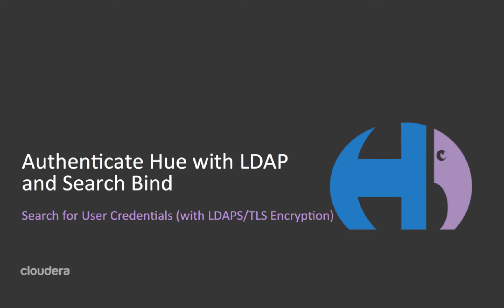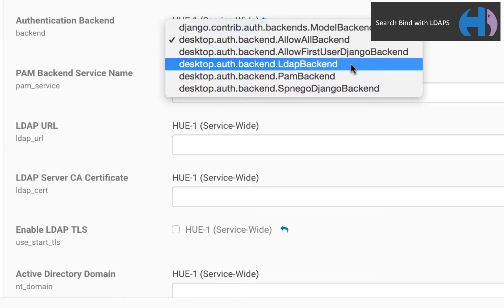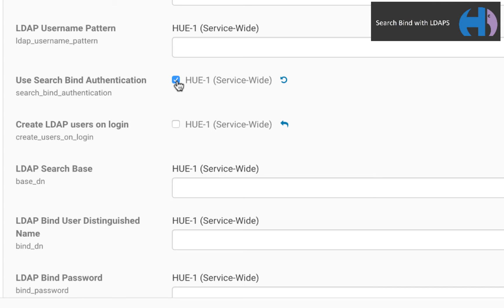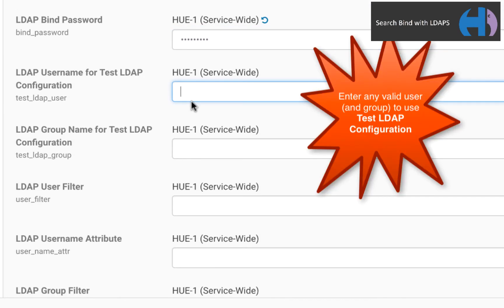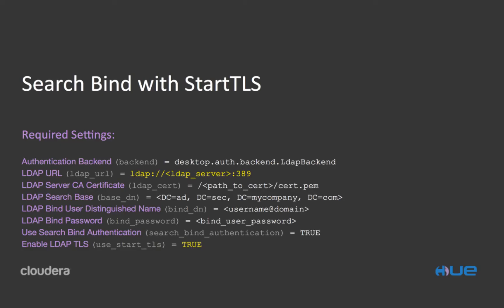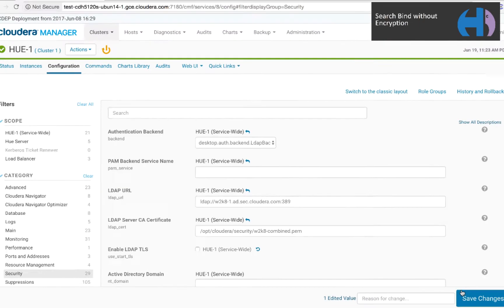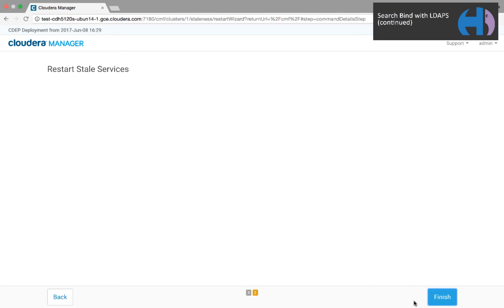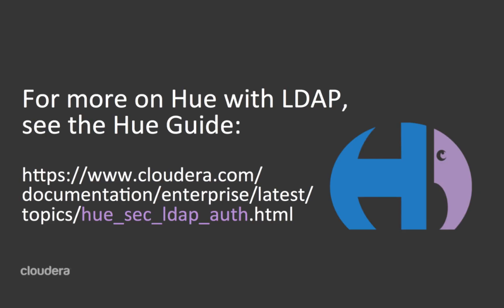Authenticate Hue with LDAP and Search Bind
This video demonstrates:
1. How to bind Hue to an LDAP server (AD or open standard) by searching for user credentials
2. How to bind with and without encryption
3. How to use a new feature in CDH 5.12 called Test LDAP Configuration.